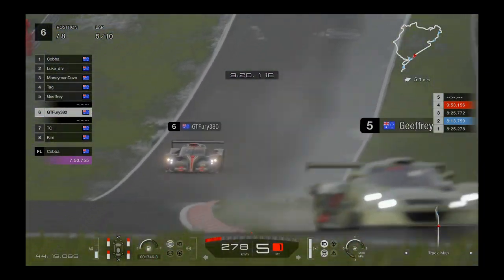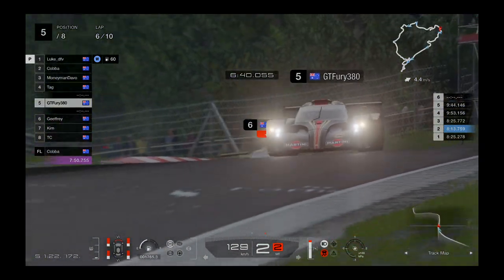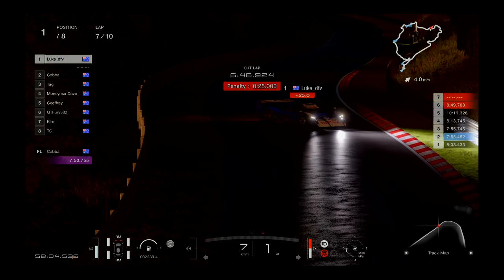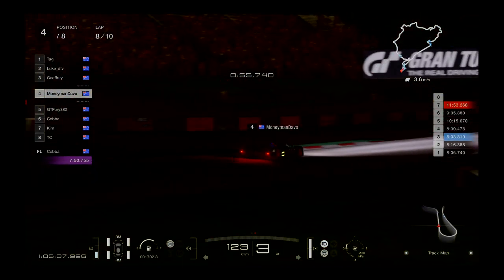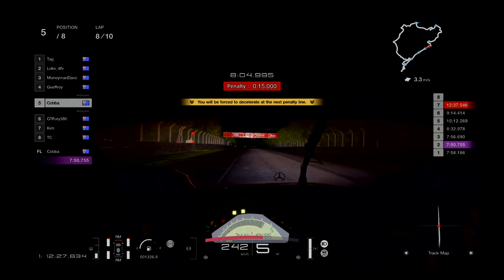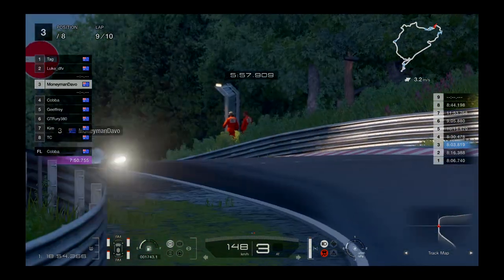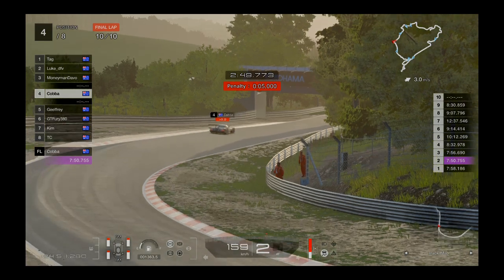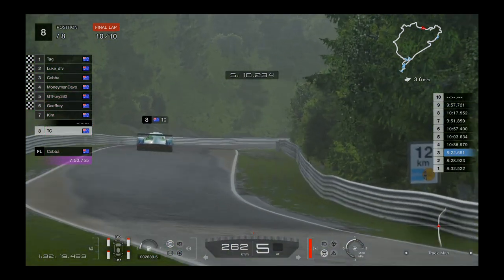GT7 - Nurburgring Endurance - Part 2 - 10 lap race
rain arrives again with the night